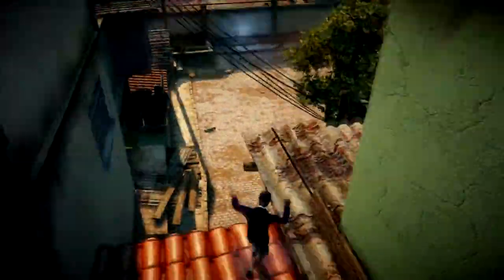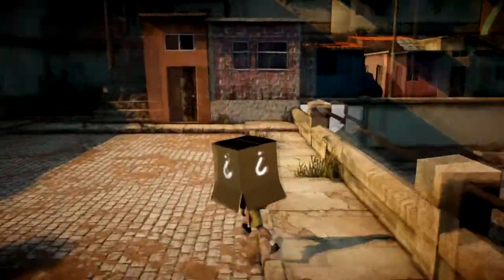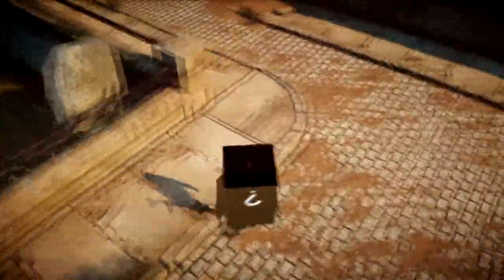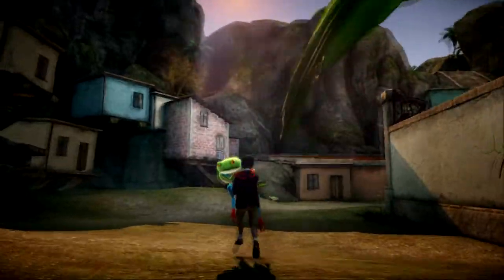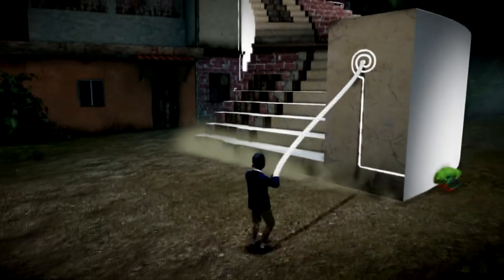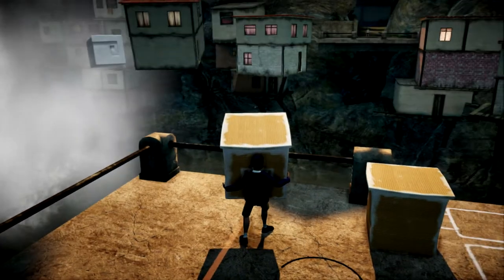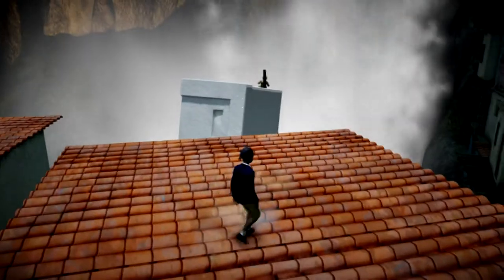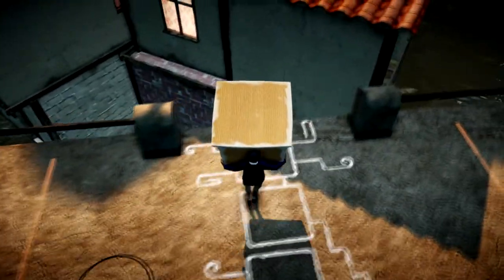Is it worth buying ? - Papo and Yo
A wonderful mixture of puzzle ,platforming , and great story telling :D